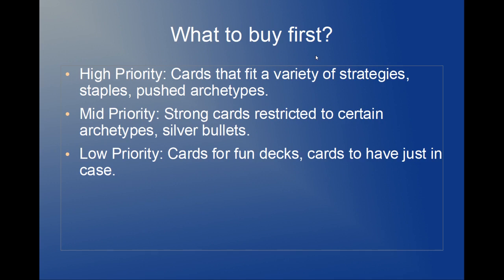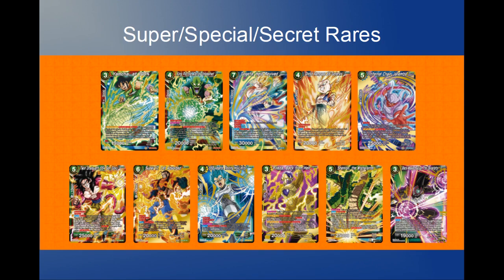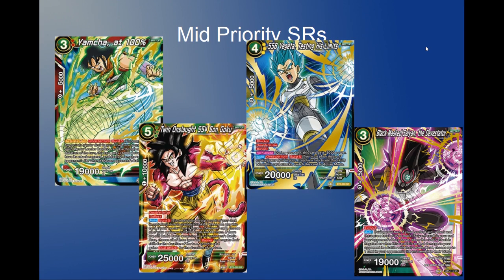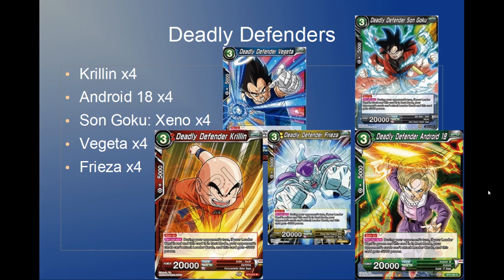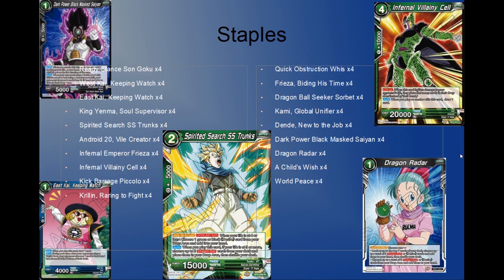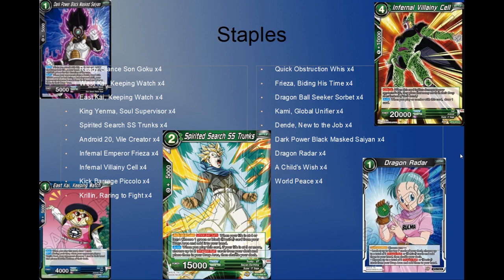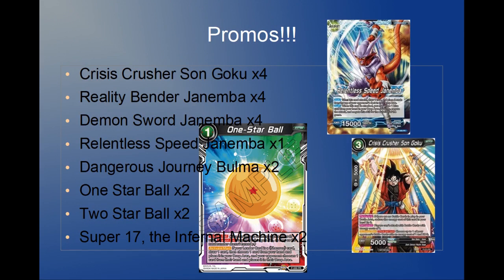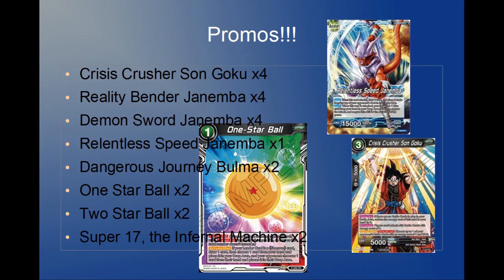Cards to buy from Miraculous Revival-Dragonball Super TCG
This is sort of my response to the Top 10 Miraculous Revival Cards videos. I made a cheesy powerpoint to show what I'll be purchasing from the set since I'm more into buying singles.

Not listed but definitely pick up the 5 drop Gogeta and 4 drop Shenron from the starter decks. They are incredible cards.